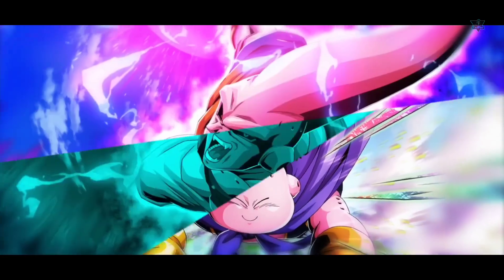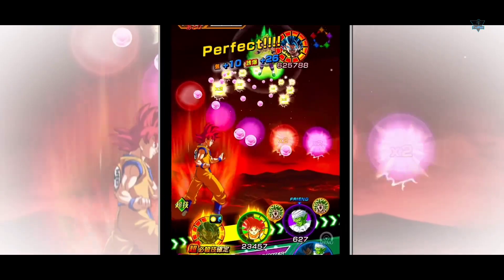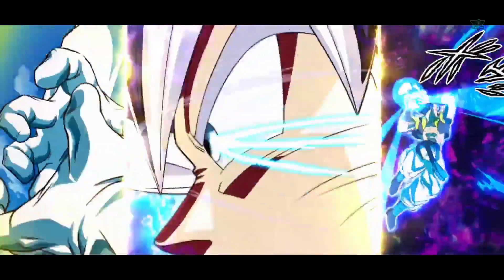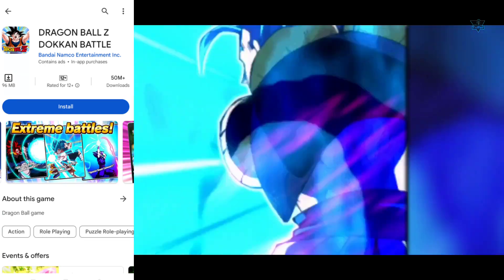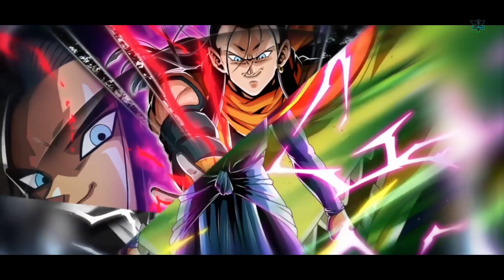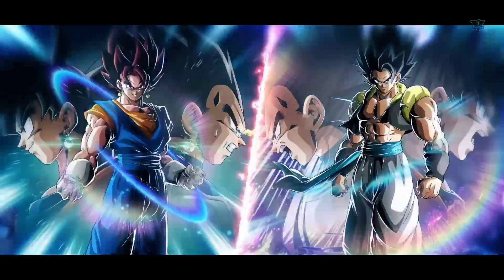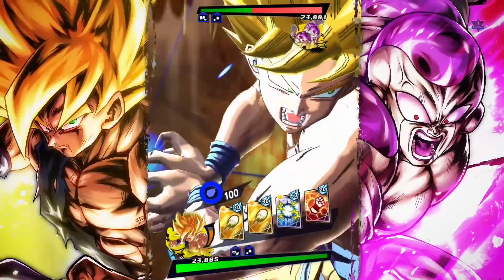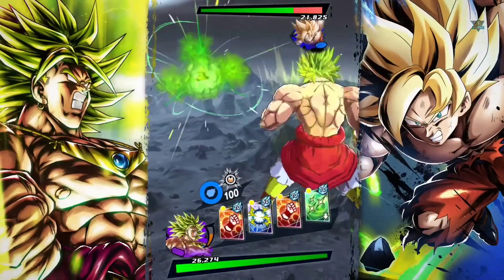Top 3 Best Dragon Ball Games For Android in Telugu | Dragon Ball Z Game